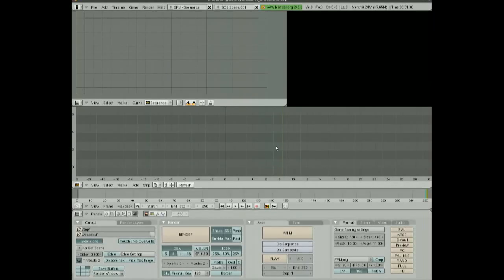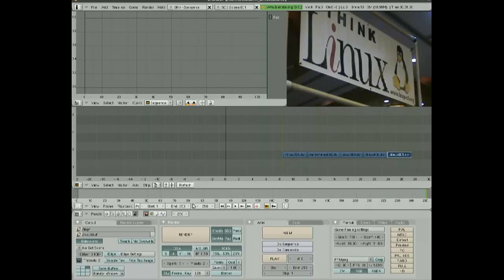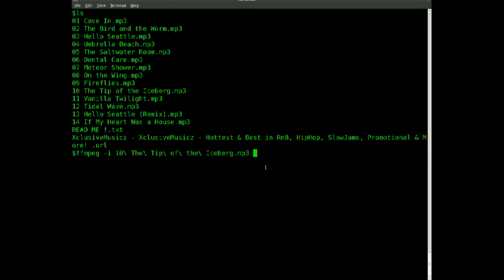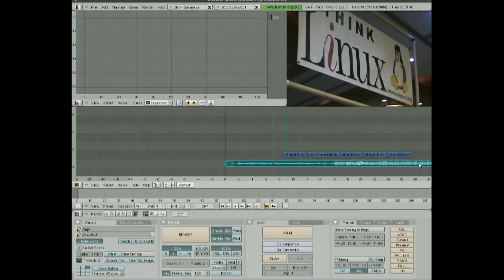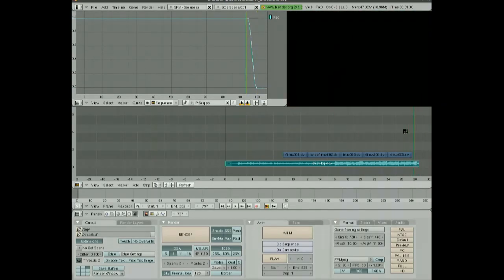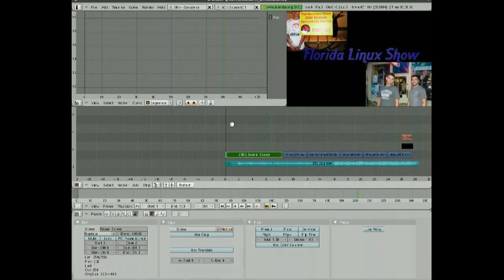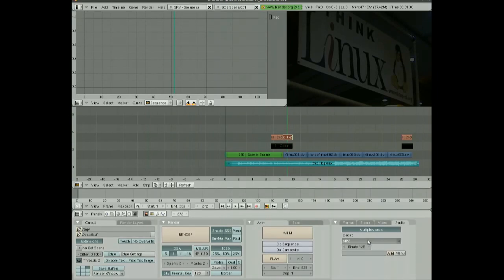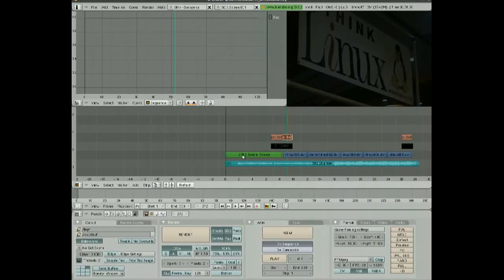Blender Video Editing - Florida Linux Show 2009 Part#2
Blender Video Editing - Florida Linux Show 2009 This is another edit of the Florida Linux Show 2009. This time it was edited in Blender 3D